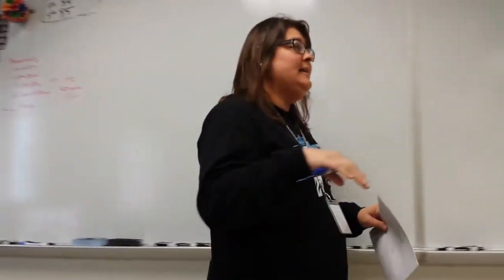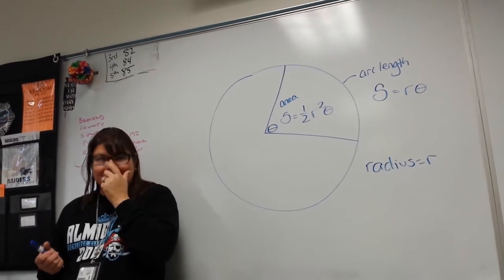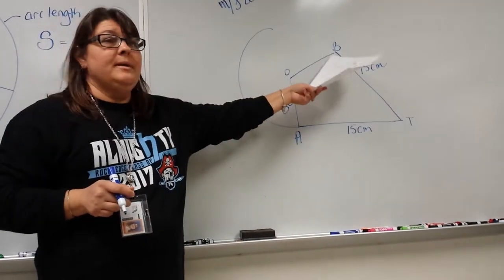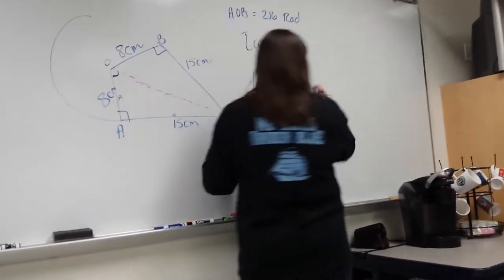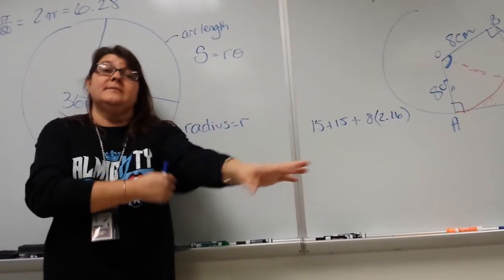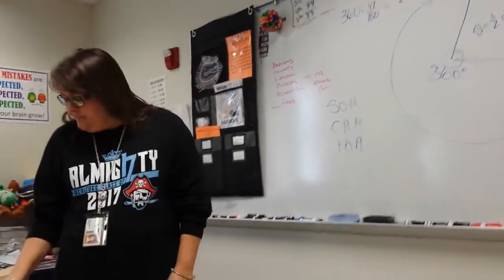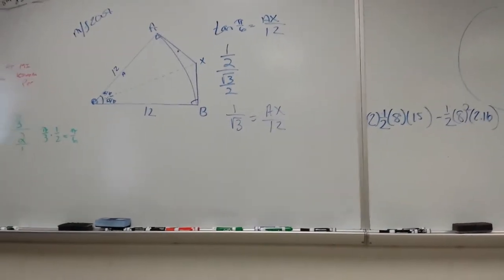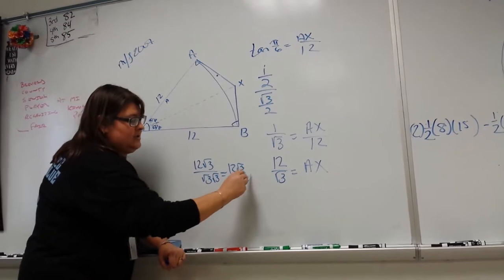Chapter 18: Circular Measure (Lecture)